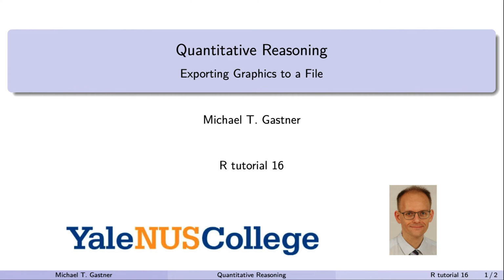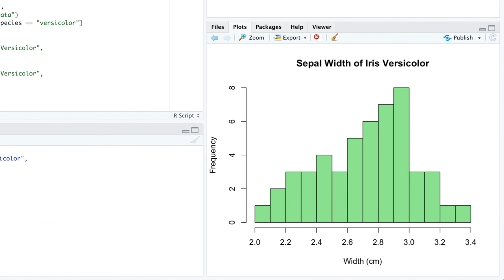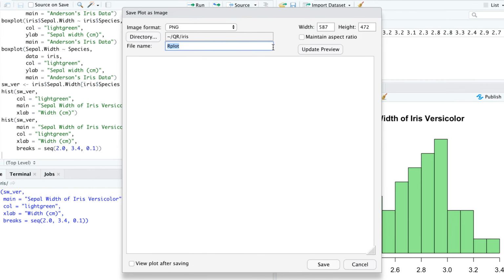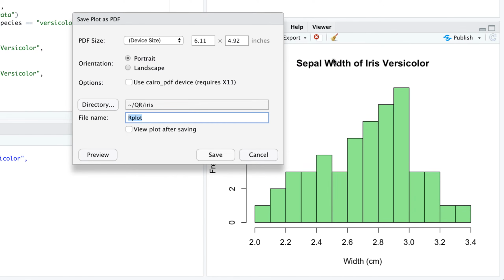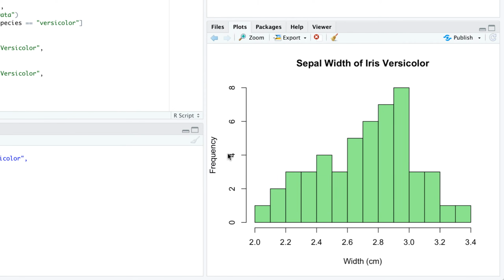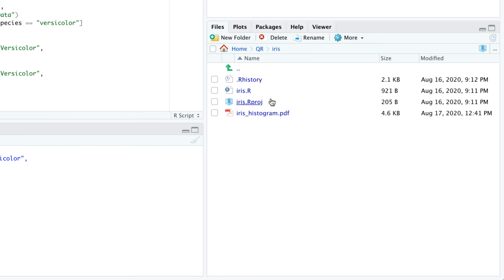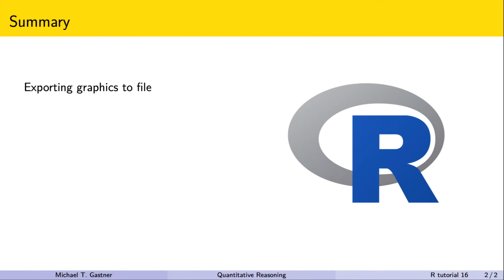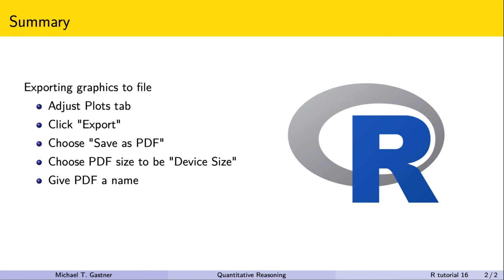R Tutorial 16: Exporting Graphics to a File